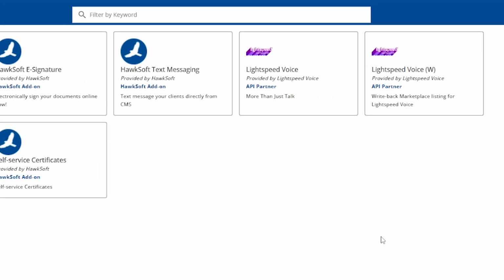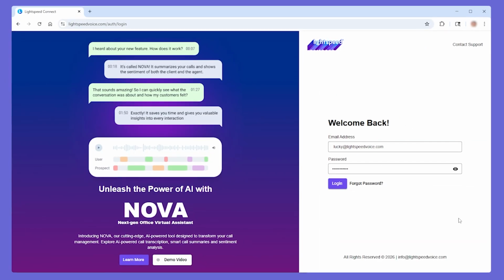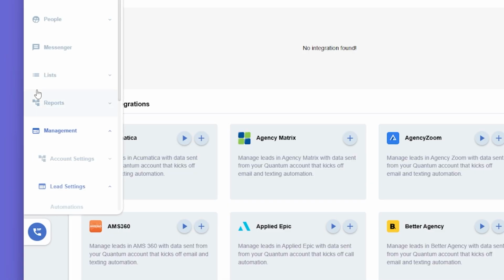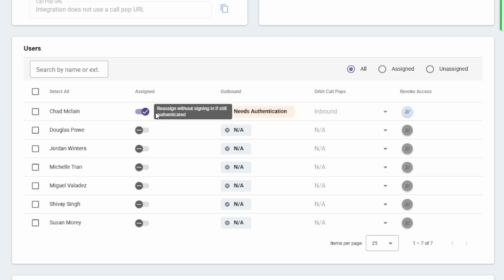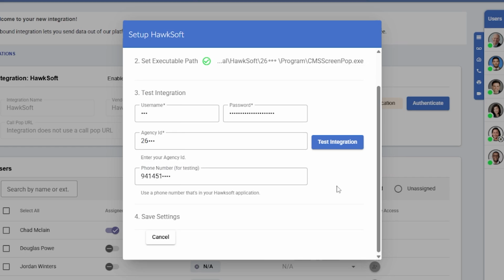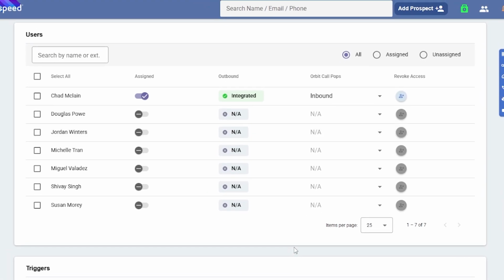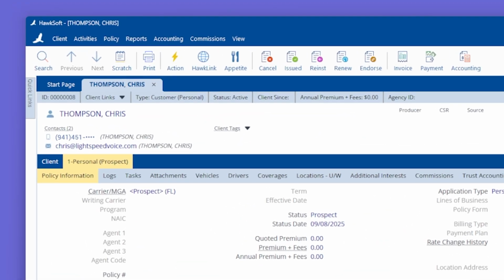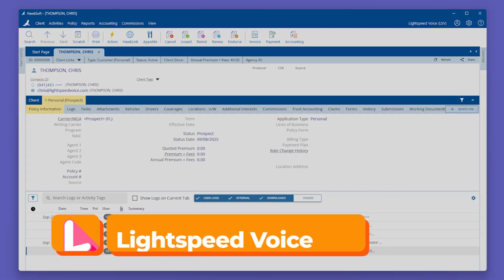HawkSoft Integration Setup | Lightspeed Voice Tutorial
Learn how to set up the Lightspeed Voice HawkSoft integration and start streamlining communication across your agency. In this tutorial, we walk through the full setup process, from enabling @hawksoftinc data sharing to configuring Lightspeed Voice Orbit for automatic call logging, call recordings, and AI-powered insights.

Before beginning setup, an authorized HawkSoft administrator must enable Data Sharing for both “Lightspeed Voice” and “Lightspeed Voice (W)” in the HawkSoft Marketplace. This allows Lightspeed Voice to securely connect with your agency through two-way API integration.

Once enabled, we’ll guide you through installing the Lightspeed Voice Orbit desktop application, connecting your HawkSoft account, and configuring the integration inside Lightspeed Voice. You’ll learn how to enter your Agency ID and credentials, authenticate the integration, set the executable path for the HawkSoft application, and test the connection to ensure everything is working properly.

After setup is complete, Lightspeed Voice can automatically open a client record in HawkSoft when a call comes in, giving your team instant access to caller information. When the call ends, the interaction is automatically logged in HawkSoft with details such as call direction, duration, and a direct link to the call recording.

If your account has NOVA, Lightspeed Voice’s AI assistant, enabled, each call can also include a Smart Summary and Sentiment analysis so your team can quickly review key takeaways from the conversation.

With Lightspeed Voice and HawkSoft working together, your agency can eliminate manual call logging, keep communication organized, and make every client interaction easier to manage.

Lightspeed Voice
More Than Just Talk.

00:00 HawkSoft Phone Integration Setup
00:17 Enable HawkSoft Data Sharing (Marketplace)
00:37 Locate Your HawkSoft Agency ID
00:50 Download the Lightspeed Voice Orbit App
01:05 Open Integrations
01:21 Create the HawkSoft Integration
01:31 Assign Integration Access to Users
01:51 Authenticate HawkSoft Connection
02:15 Test the HawkSoft Integration
02:38 Configure Call Pop Settings
02:57 Enable Integration Triggers
03:06 Incoming Call Screen Pop Demo
03:19 Automatic Call Logging, Call Recordings, and NOVA AI